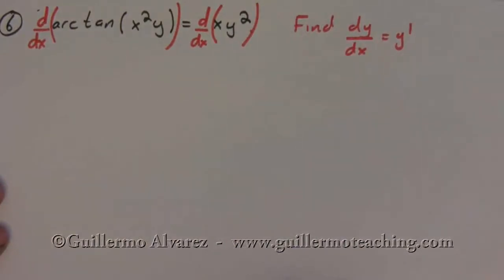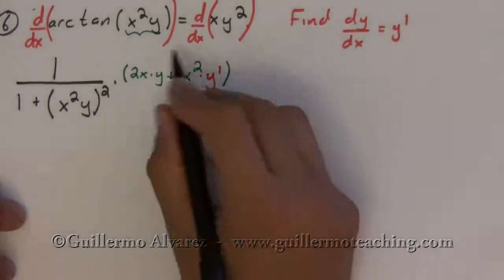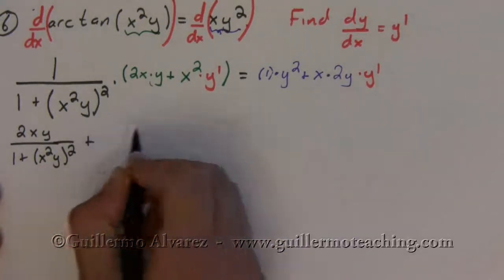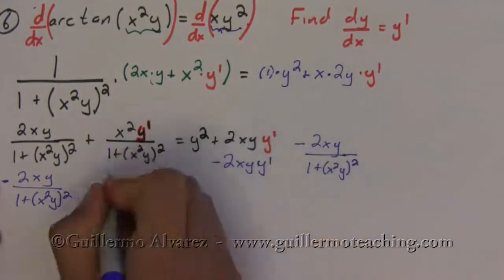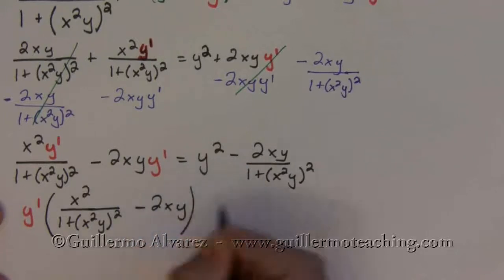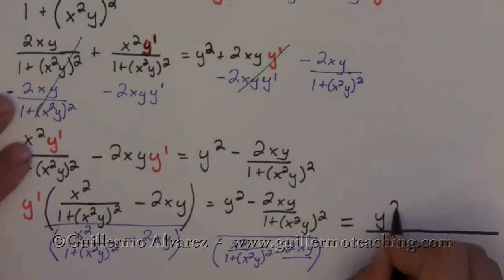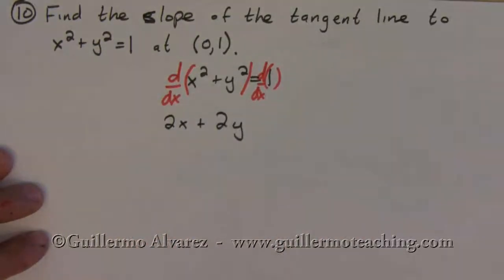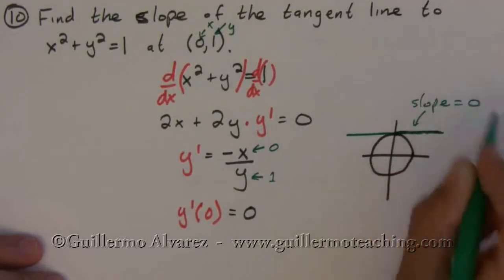Implicit Differentiation part 3